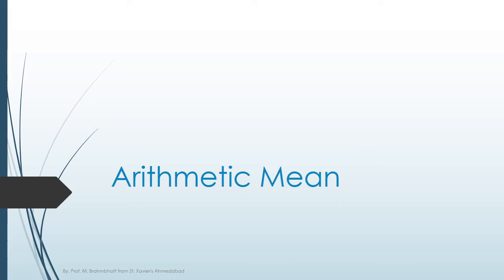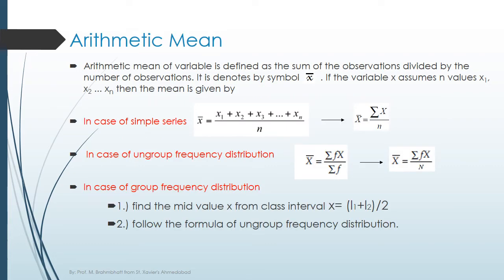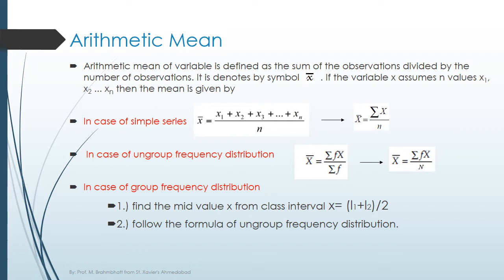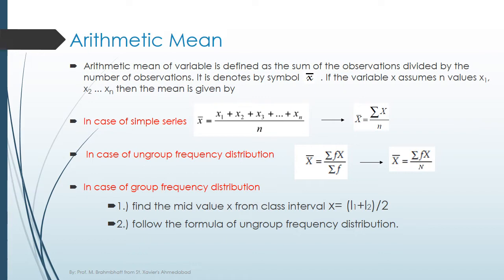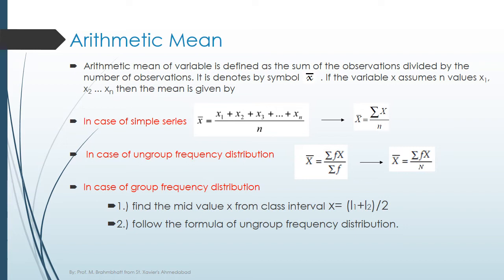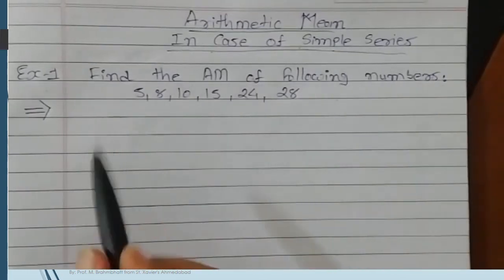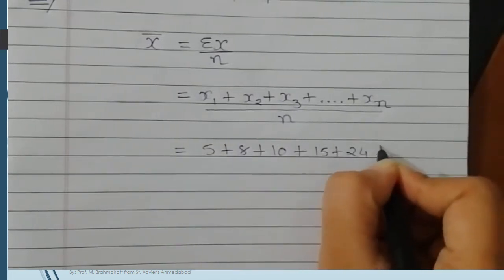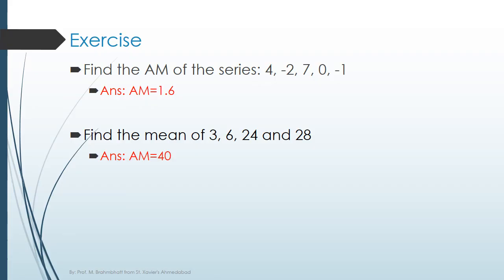Episode: 6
Arithmetic Mean